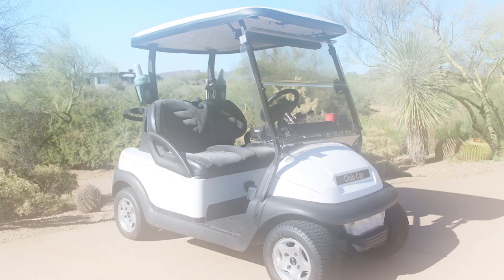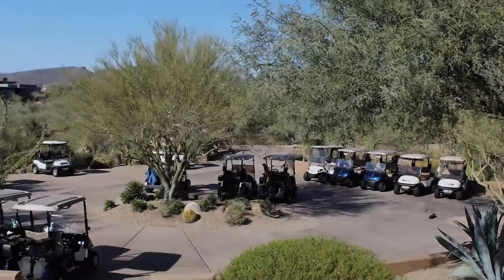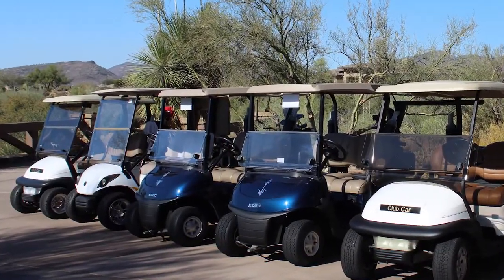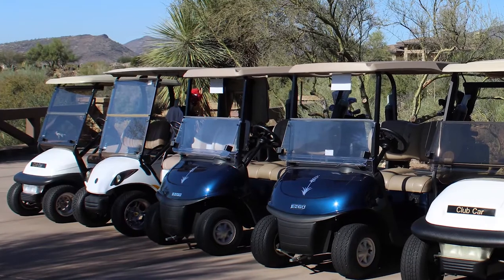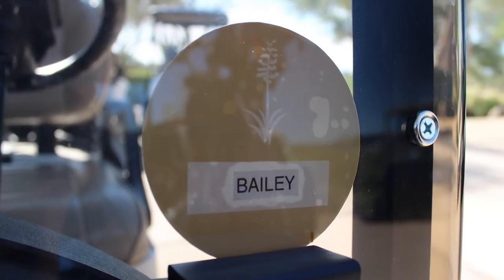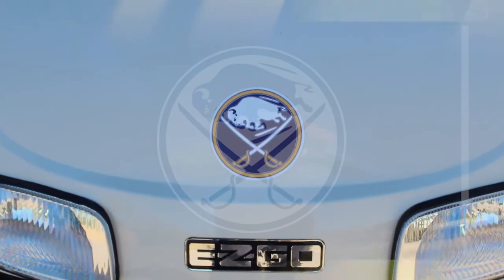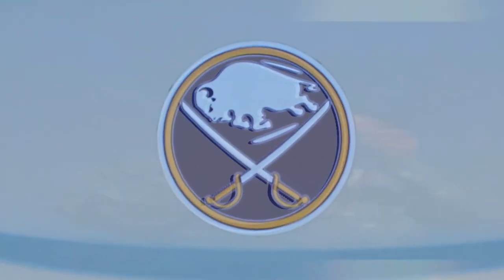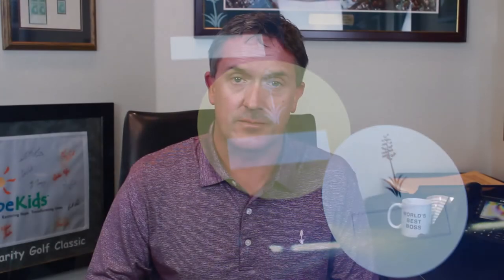Golf Cart Stickers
Dave Engram talks about Mirabel's new golf cart stickers.